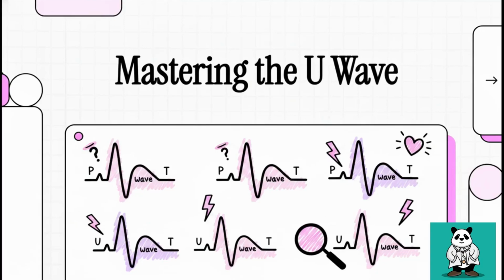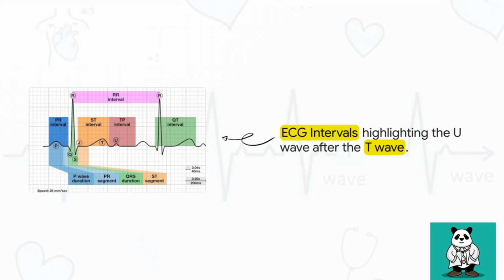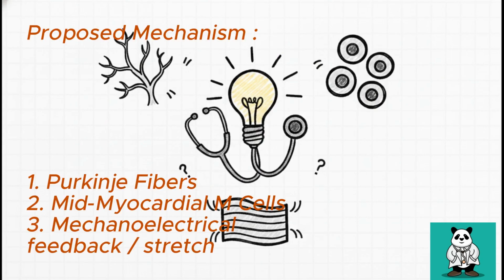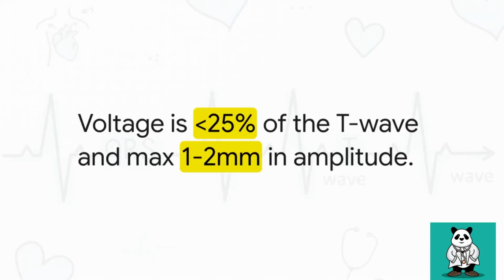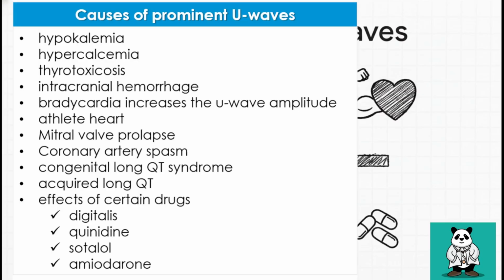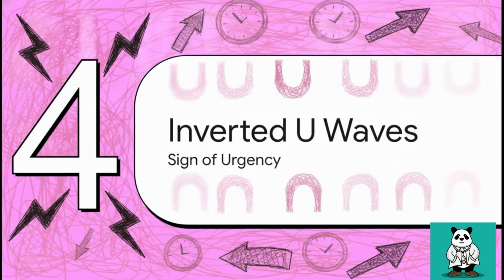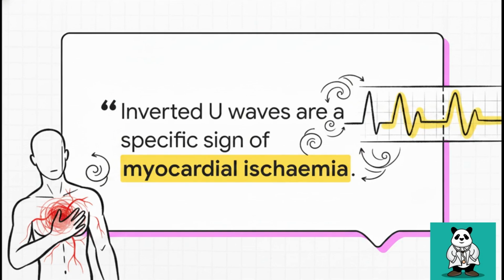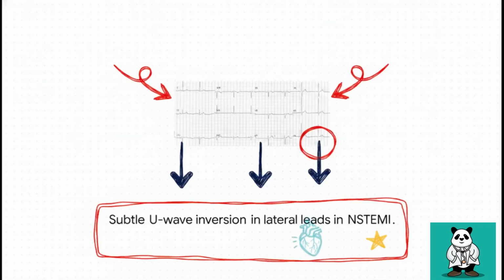Learn The EKG : Mastering the U wave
The **U wave** is a small, 0.5 mm deflection immediately following the T wave, best visualized in precordial leads **V2 and V3**. Its exact physiological origin remains unknown, though leading theories point to the delayed repolarisation of Purkinje fibres, prolonged repolarisation of mid-myocardial "M-cells," or mechanical after-potentials within the ventricular wall.

Normally, the U wave travels in the same direction as the T wave. Its size is inversely proportional to heart rate, typically becoming visible when the heart rate drops below 65 bpm. A normal U wave has a maximum amplitude of 1 to 2 mm and represents less than 25% of the accompanying T-wave voltage.

Abnormalities of the U wave are categorized into two primary presentations:
*   **Prominent U waves:** Defined as an amplitude greater than 1 to 2 mm or greater than 25% of the T-wave height. This pattern is most commonly triggered by bradycardia and severe hypokalaemia. It is also associated with hypocalcaemia, hypomagnesaemia, hypothermia, raised intracranial pressure, left ventricular hypertrophy, and hypertrophic cardiomyopathy. Specific medications can also cause prominence, including digoxin, phenothiazines (such as thioridazine), and Class Ia or Class III antiarrhythmics (such as quinidine, procainamide, sotalol, or amiodarone). Many of these underlying conditions also prolong the QT interval.
*   **Inverted U waves:** A negative U wave in leads with upright T waves is abnormal and highly specific for heart disease. Common causes include coronary artery disease, hypertension, valvular or congenital heart disease, cardiomyopathy, and hyperthyroidism. Crucially, in patients presenting with chest pain, an inverted U wave is a highly specific sign of myocardial ischaemia and can be the earliest marker of unstable angina or an evolving non-ST-elevation myocardial infarction (NSTEMI). It predicts a 75% or greater stenosis of the left anterior descending (LAD) or left main coronary artery (LMCA), along with left ventricular dysfunction.